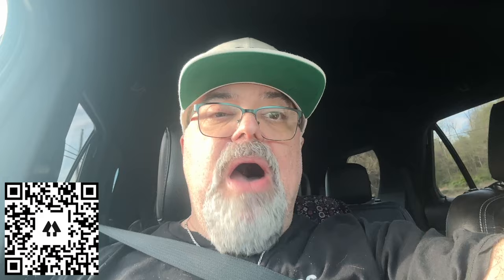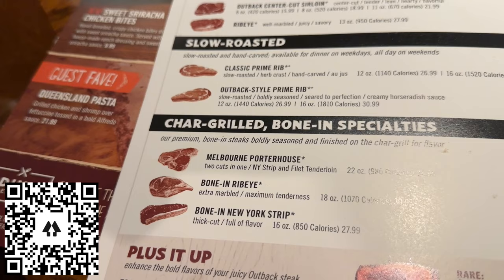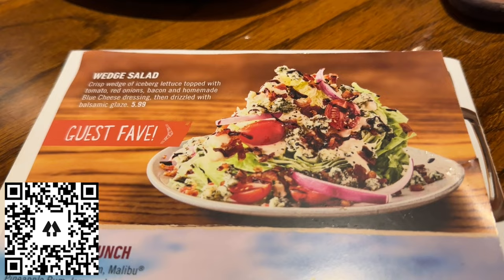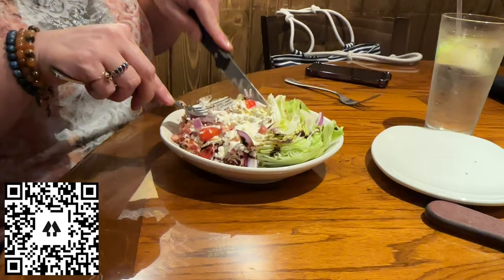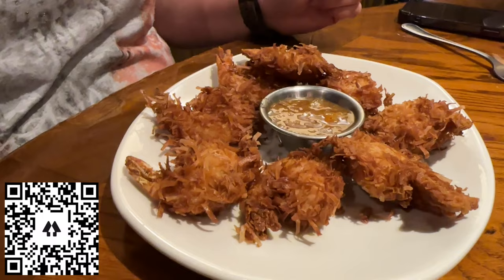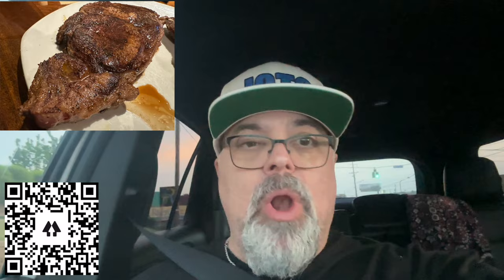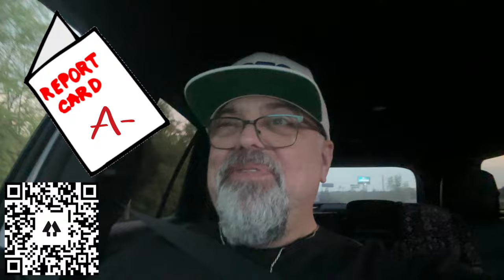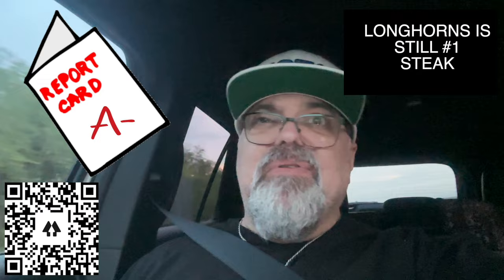BATTLE OF OUTBACK VS LONGHORNS STEAK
My FREE course on "Social Media Marketing"

EDITING
FINAL CUT PRO
AFFINITY PHOTO